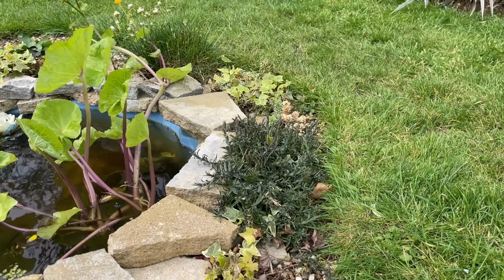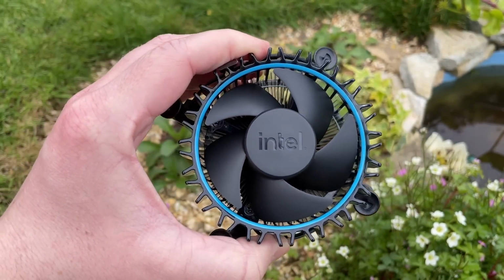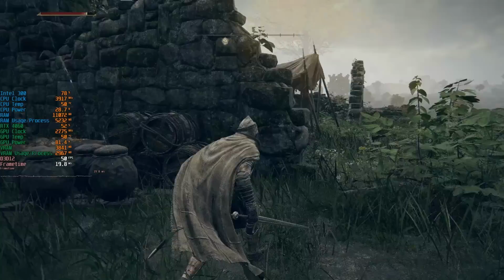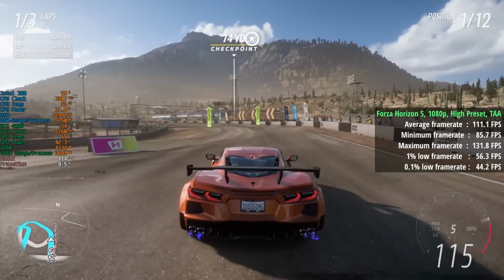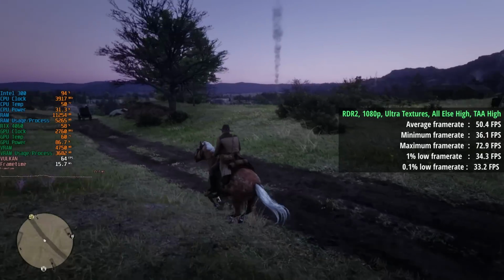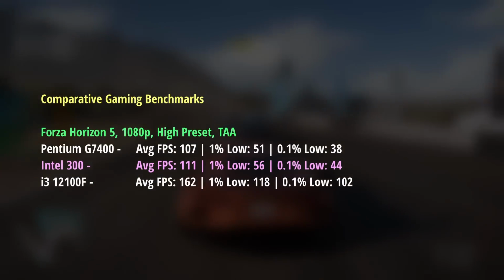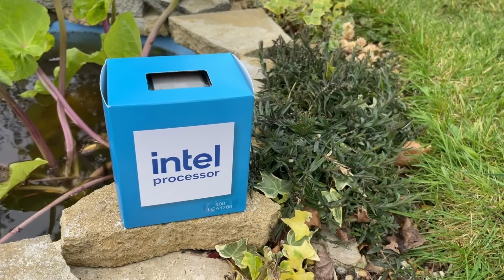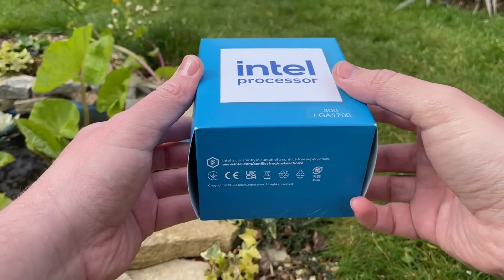Intel 300 CPU Review - The Pentium Replacement is Finally Here...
The Intel 300 is the first in the new lineup of Celeron and Pentium successors. Today we're seeing what, if anything, it can do. We'll also be comparing it to the last desktop Pentium, the G7400, as well as one of the best budget choices right now, the i3 12100F.

0:00 Intro, Specs and Unboxing
1:20 Can it Game?
1:36 Counter-Strike 2
2:04 Elden Ring
2:20 Baldur's Gate 3
2:49 Starfield
3:03 Forza Horizon 5
3:30 GTA V
3:52 Cyberpunk 2077
4:16 Red Dead Redemption 2
4:42 Intel 300 vs Pentium and i3
4:56 CPU Comparisons - Cinebench and Rendering
5:18 Starfield CPU Comparison
5:38 Forza CPU Comparison
6:00 GTA 5 CPU Comparison
6:20 Cyberpunk 2077 CPU Comparison
6:48 Final Thoughts